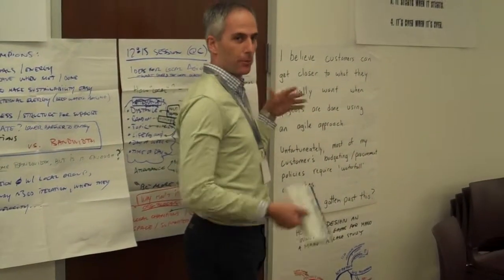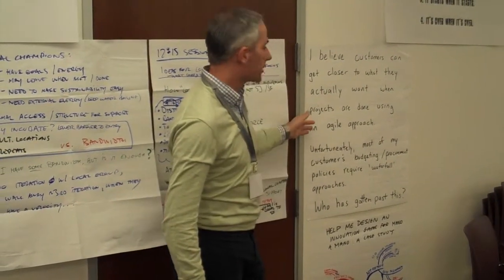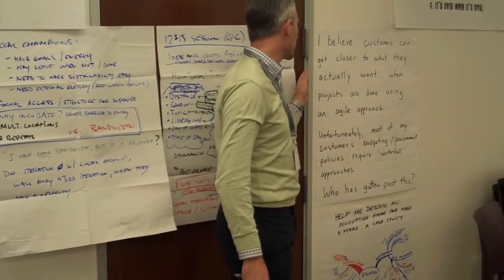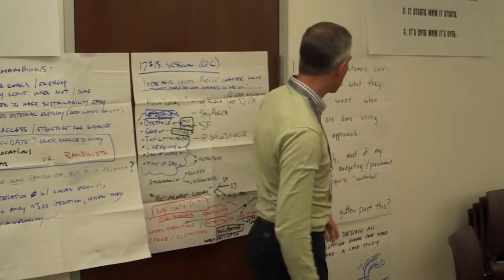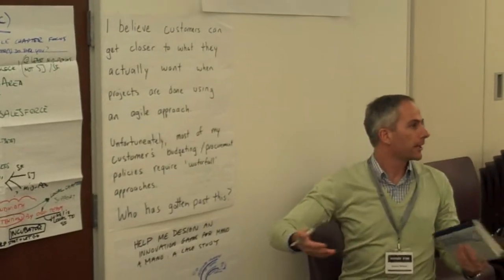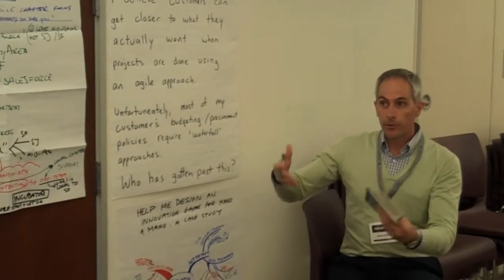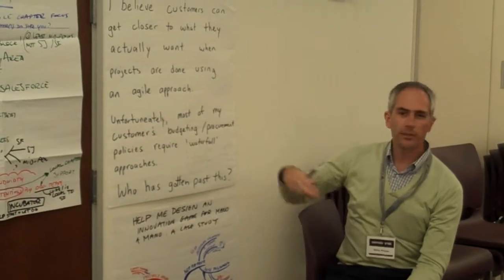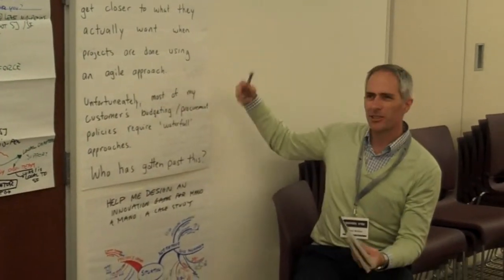SF09 Contracts for Agile Projects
Steve M - Customers can get closer to what they actually wand when projects are done using an agile approach. Put a waterfall face on an agile project. Make customers comfortable with your agile methodology.